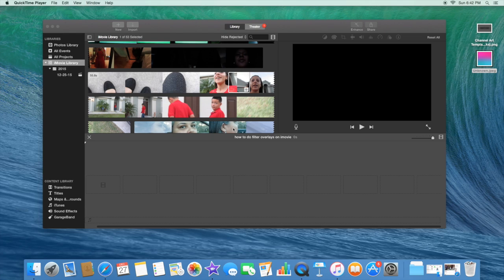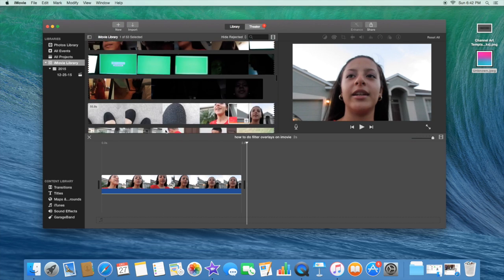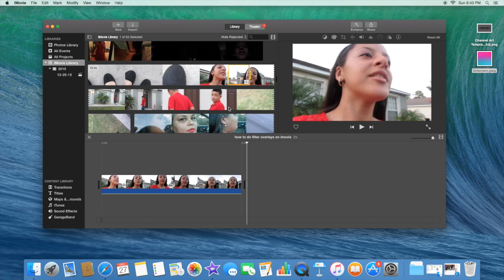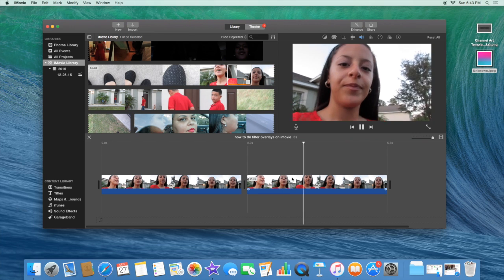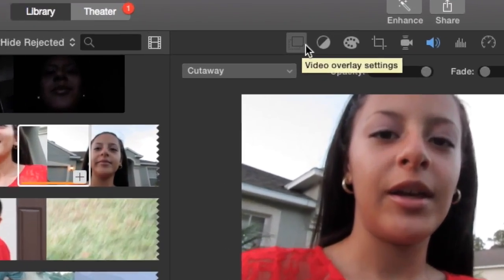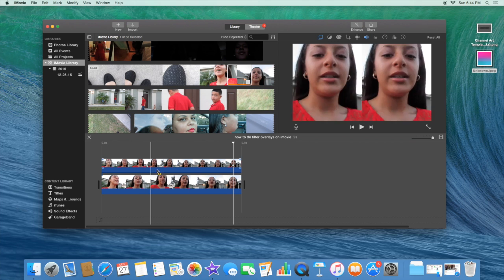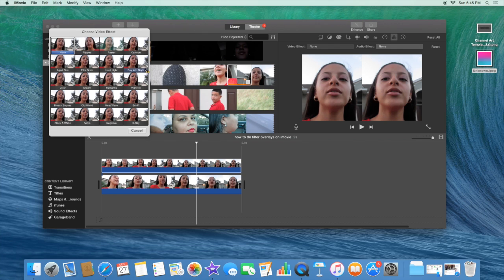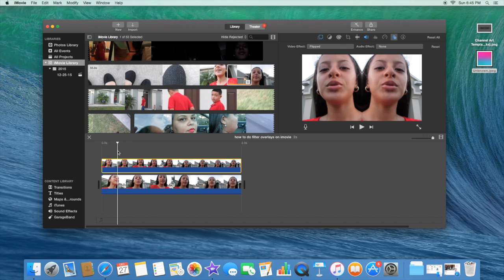How To: Mirror Effect on iMovie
This video is about how to do mirror effect on imovie